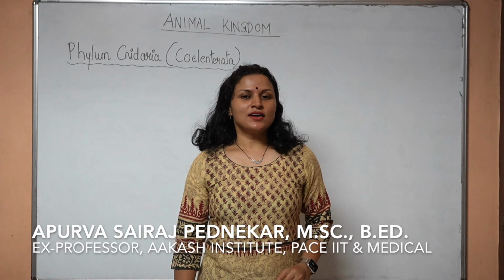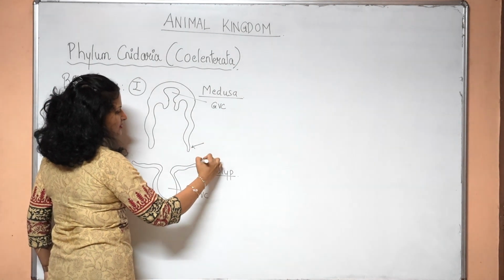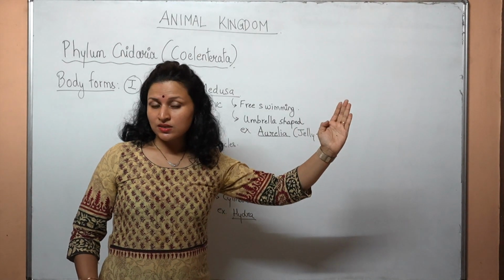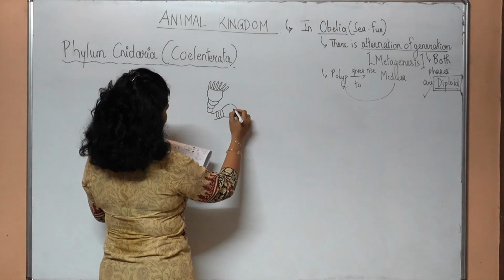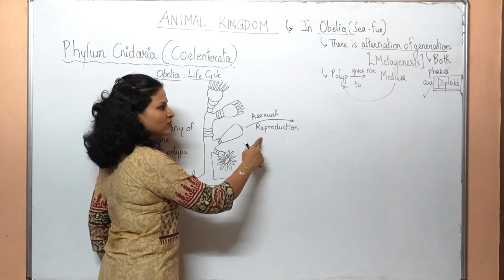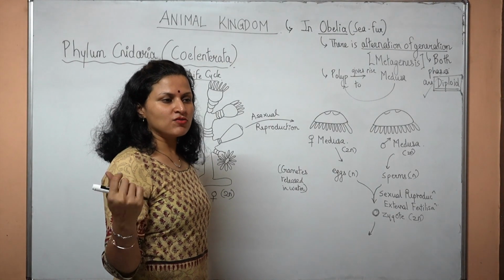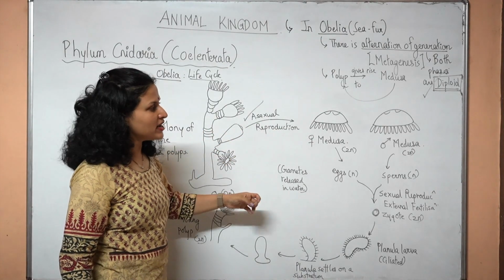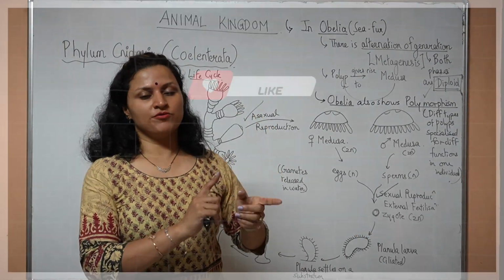Phylum Cnidaria : Body Forms | Animal Kingdom | NEET | Camapiniyo Academy | Part 13